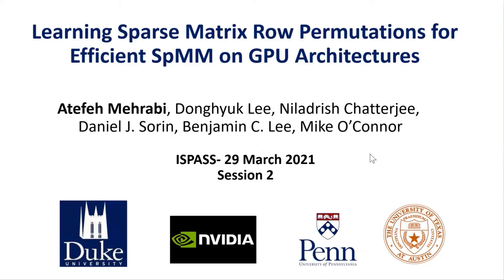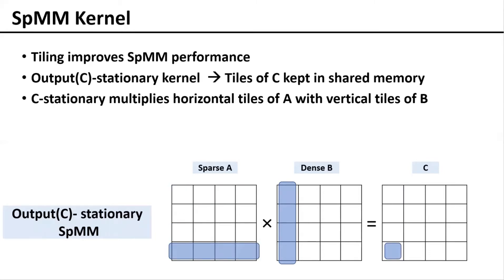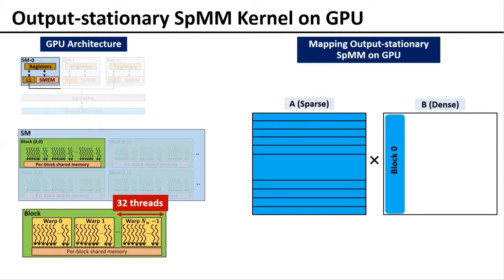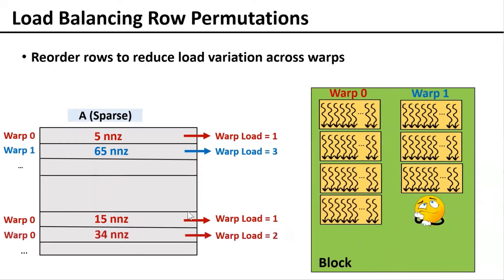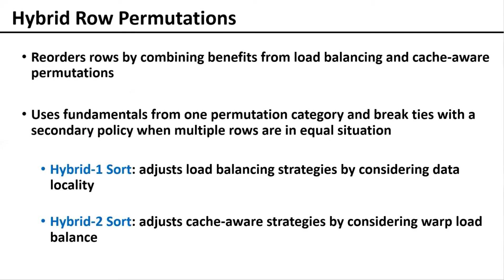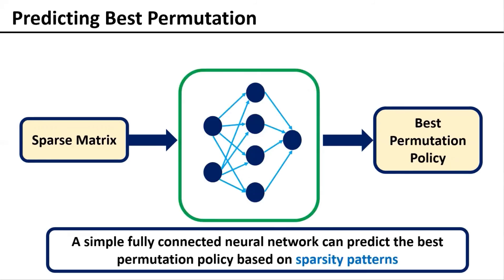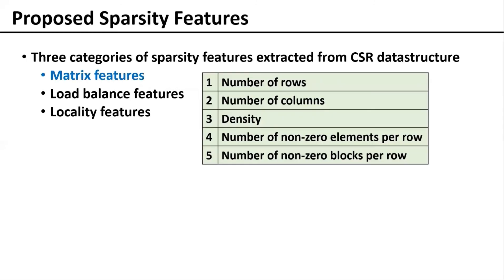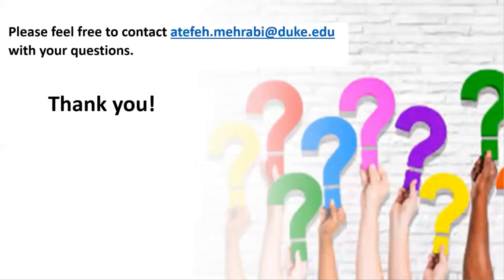Learning Sparse Matrix Row Permutations for Efficient SpMM on GPU Architectures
Achieving peak performance on sparse operations is challenging. The distribution of the non-zero elements and underlying hardware platform affect the execution efficiency. Given the diversity in workloads and architectures, no unique solution always wins. In this paper, we improve SpMM efficiency on GPUs. We propose several simple, but effective, sparse data permutations on the CSR data structure. Picking the right permutation over 1,688 datasets improves performance by 1.4x, on average, compared to plain CSR and 2.6x against NVIDIA cuSPARSE. Furthermore, we propose a set of novel features to describe sparsity patterns and their interactions with the kernel and hardware. Using these features, we develop a predictor to select the best permutation for each matrix. Predicted permutations' average gain achieves 96% of oracle gains.